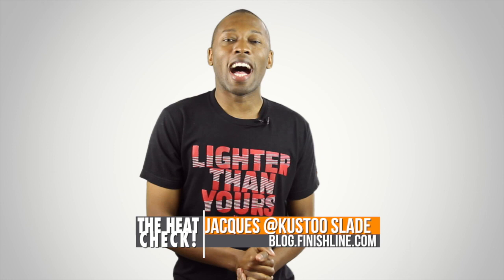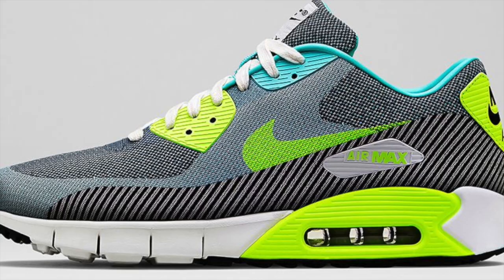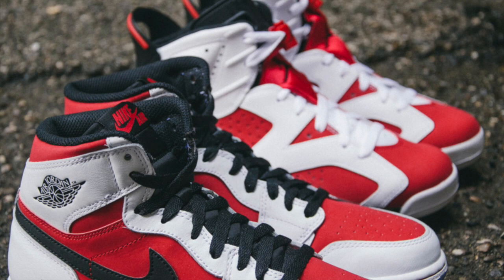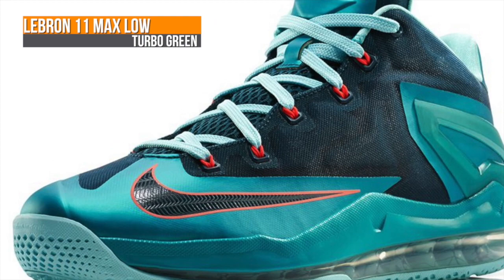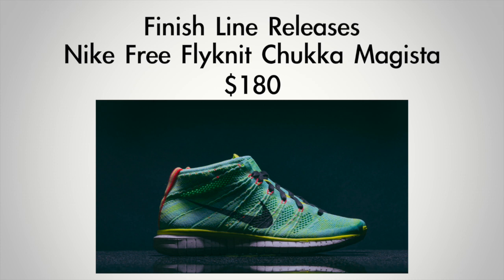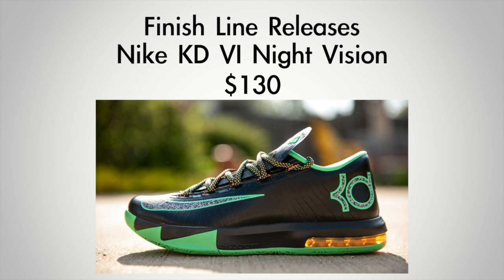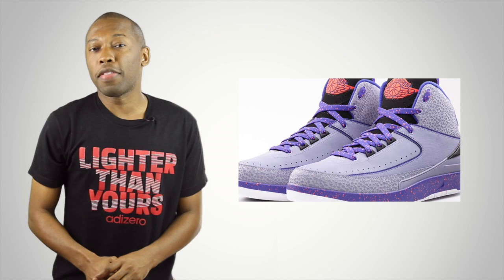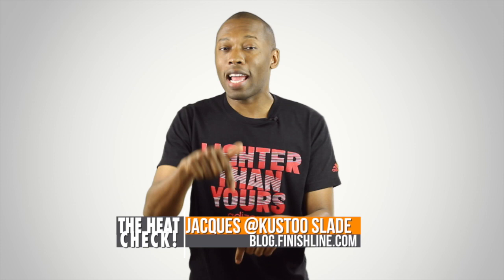Jordan 6 Carmine, KD VI Night Vision, Reebok Question Mid and More - Heat Check